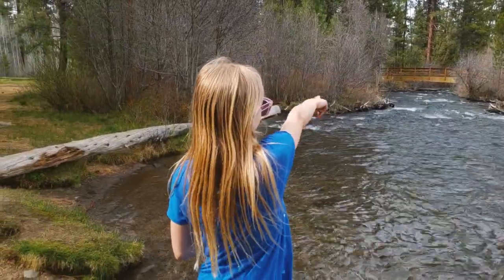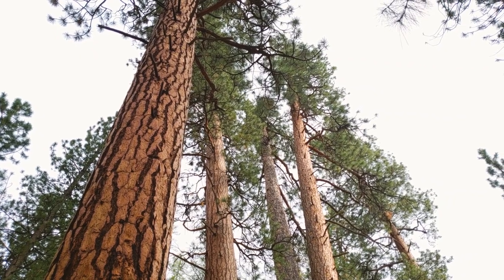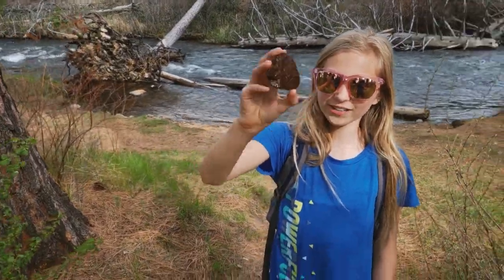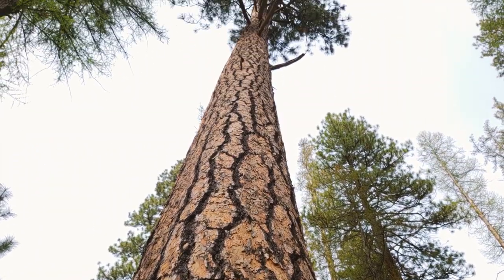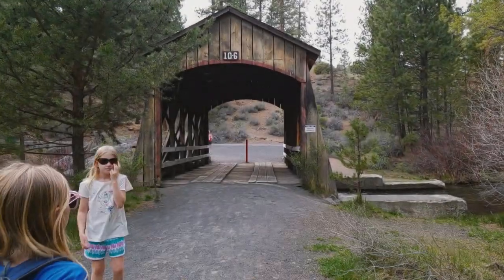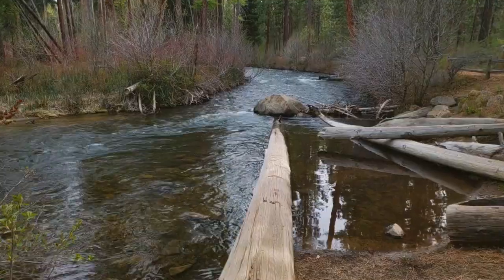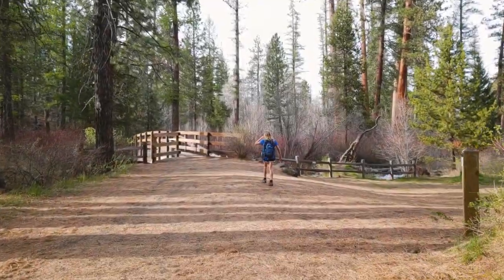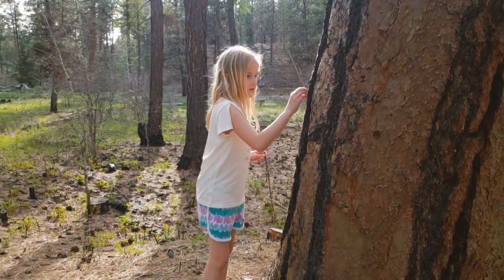Shevlin Park - Tumalo Creek Trail - Bend, Oregon Hiking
We hiked a section of the Tumalo Creek Trail in Shevlin Park. This trail is perfect for families, dogs, bikes and kids, and is just a few minutes away from downtown Bend. We did a little over one mile each way, so about 2.5 miles total (out and back). This is a pretty popular spot, so nice weather and weekends can really make it busy. Don't forget to check out Aspen Hall across the street for the incredible Aspen tree grove, a fishing pond, and more hiking trails!